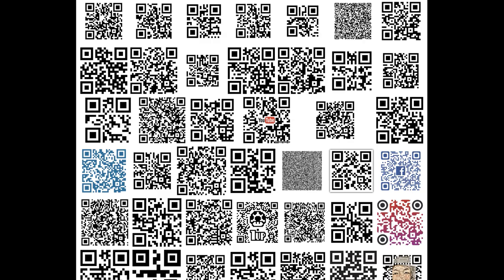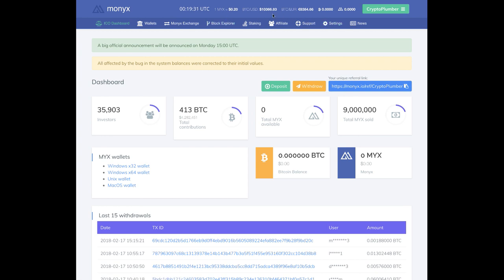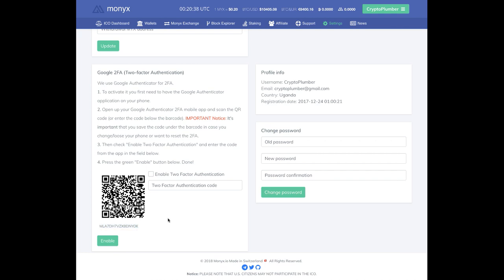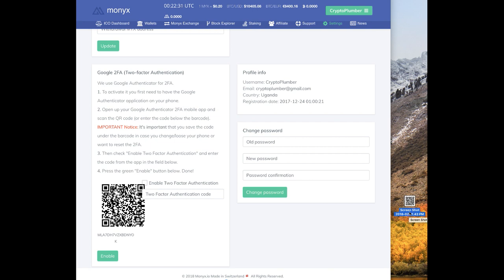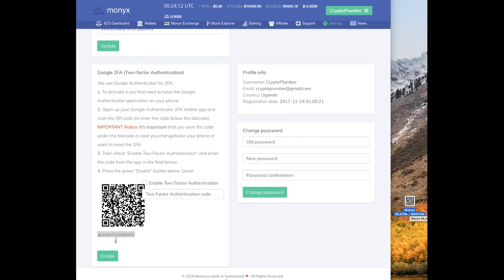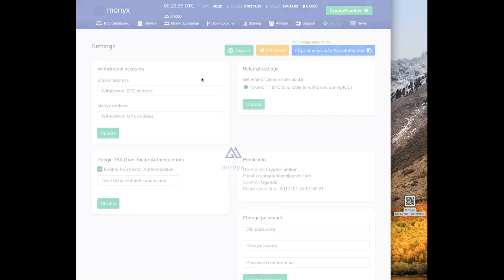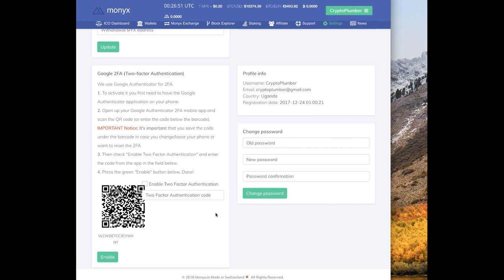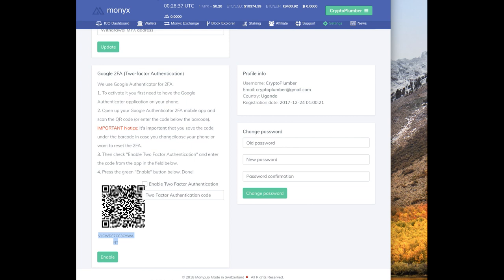Google Authenticator G2FA 2FA Setup & Backup - Lost Phone Recovery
Step by Step Instructional Video
How to use Google Authenticator
How to Backup your QR code and secret phrase
What to do in case you lose your mobile device.